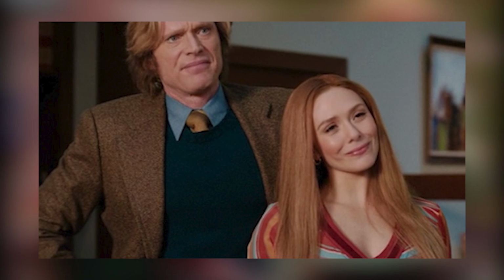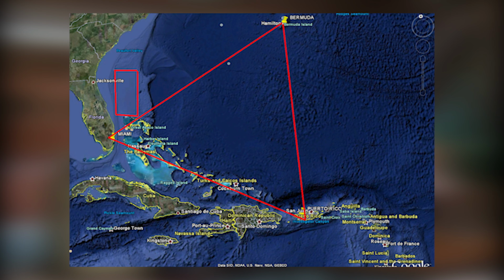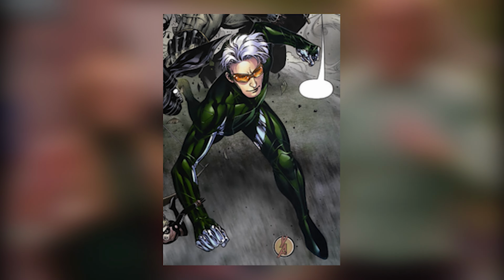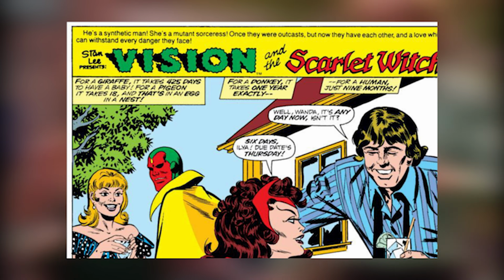WANDAVISION EPISODE 3 EASTER EGGS & Breakdown | AGENTS OF SHIELD TEASE! | QUICKSILVER!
Wandavision Episode 3 Breakdown, Review, Easter Eggs & Recap MAJOR AGENTS OF SHIELD Wandavision 1x03 Monica Powers | Pietro | AOS TEASE Edning Explained Monic Rameau Photon Powers Tease Explained

Use code: KC1041287 to get 4 FREE ITEMS on your Muscle Food Order!

Twitter & Instagram @Superheronexus

Thumbnails by: @kelseybytheway

Channel banner by: @CrtclDsgnZ